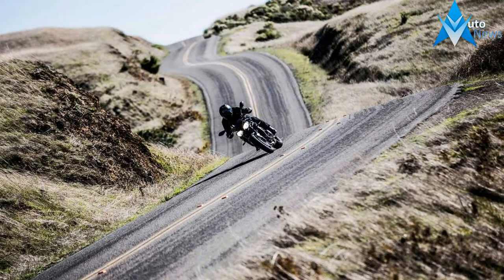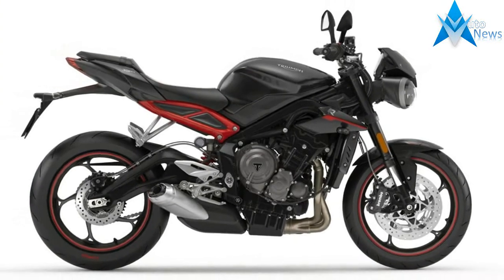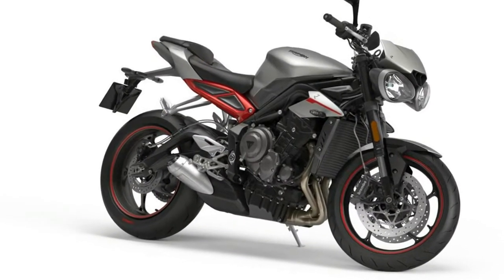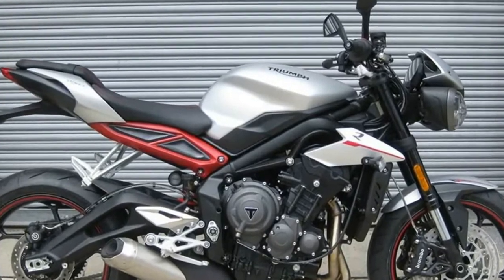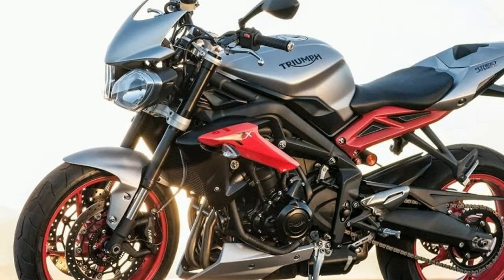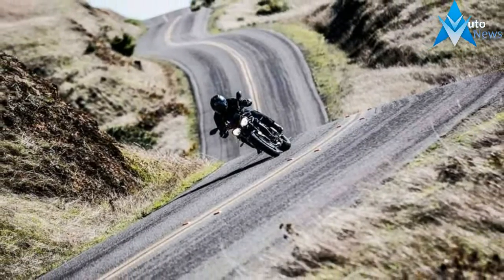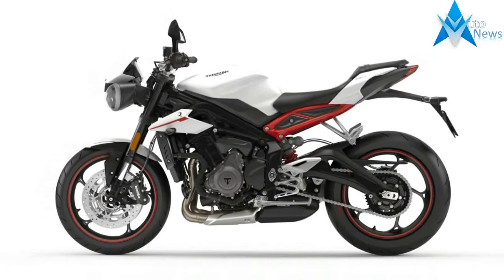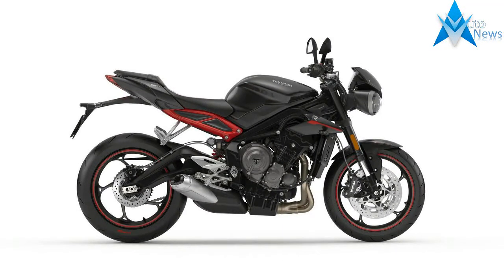HOT NEWS !!! 2018 Triumph Street Triple R Price & Spec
HOT NEWS !!! 2018 Triumph Street Triple R Price & Spec - making the performance, specification and finish to a higher level the Street Triple R delivers the perfect blend of power and performance for focused road riding.

$9,900